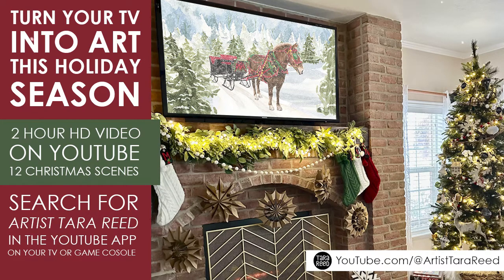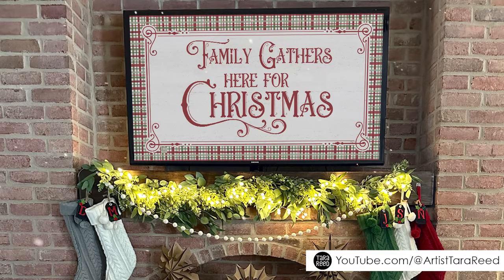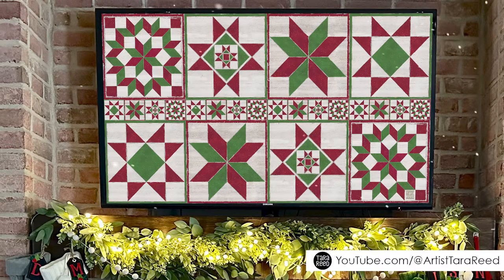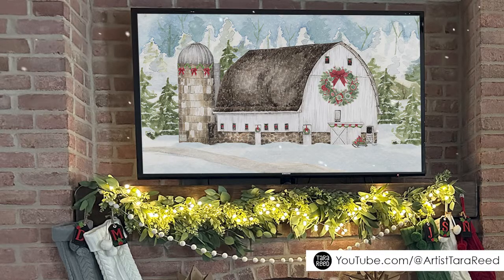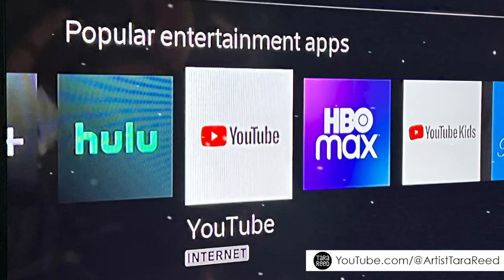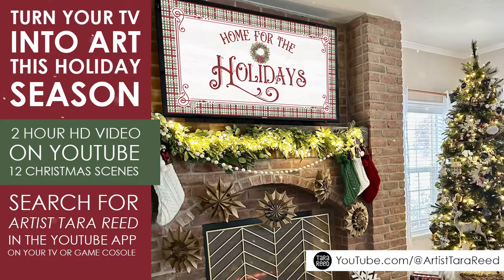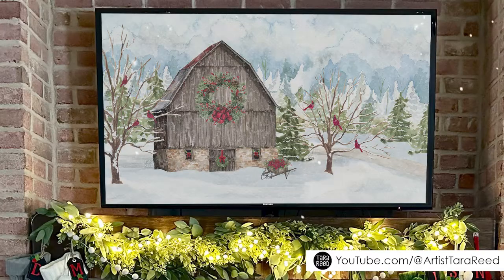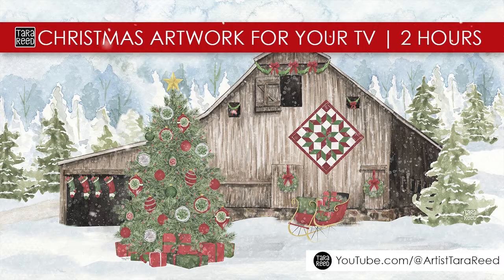How to turn your tv into art for Christmas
If you don't like to have regular tv on during holiday celebrations and are tired of the yule log, you can turn your tv into art this season with my 2 hour YouTube video designed specifically for large screens.

The video includes 12 Original watercolor paintings and each image plays for 10 minutes, giving the impression of a displayed painting.

This high resolution artwork is sized to fit a 16:9 ratio screen at 3840x2160 pixels, enabling you to use it without a "mat". Enjoy as a screensaver, visual home/office display, or as a backdrop for festive events and Christmas gatherings.

I also created an hour long video for Hanukkah as well 👉🏻

Whatever you celebrate - wishing you Happy Holidays and here's to a wonderful 2023!